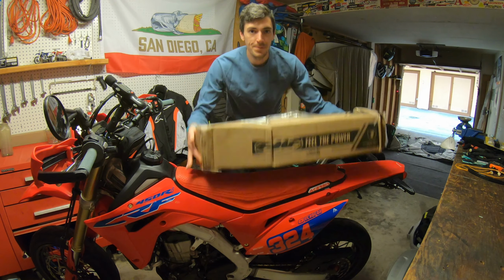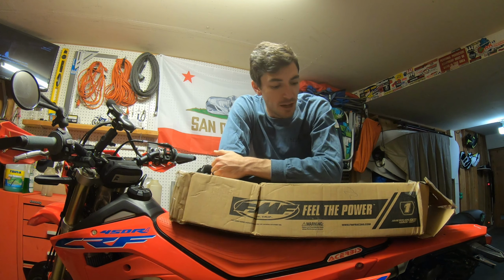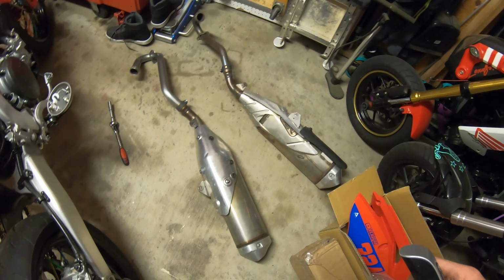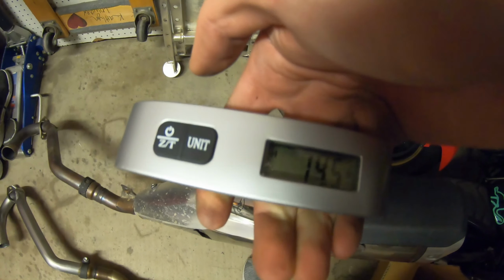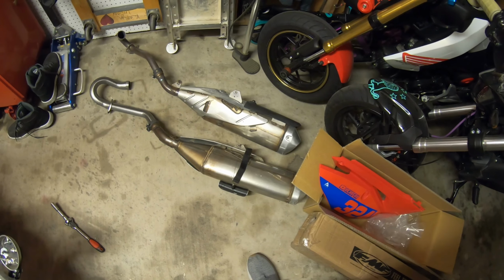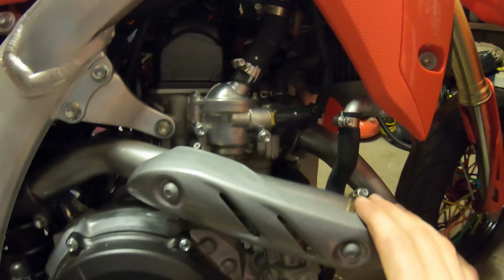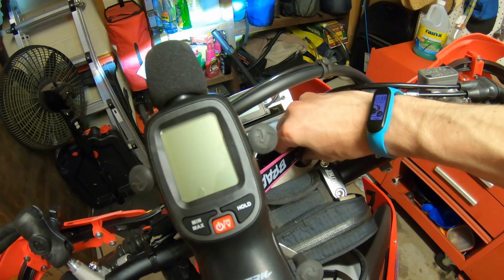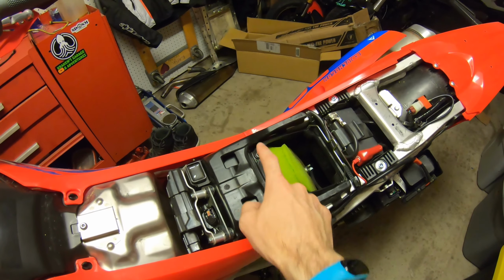New Exhaust for the CRF450RL! Except that it's Not...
We're going OEM+! Finally got my hands on what I thought was unobtanium: a CRF450X stock exhaust.

My garage camera gear:
Canon M50 Mark II
Sigma 16mm f1.4
SmallRig for M50
Movo Microphone
Video Light

My helmet camera gear:
GoPro Hero 7 Black
GoPro Mic Adapter
Ulanzi GoPro Case with Mic Adapter Storage
Purple Panda Lav Microphone
Bell MX-9 Adventure w Mips

My handlebar camera gear:
Insta360 One X2
Insta360 Frame Case
6 in Ram Mount Arm
Ram Action mount

CRF450L Panel Store